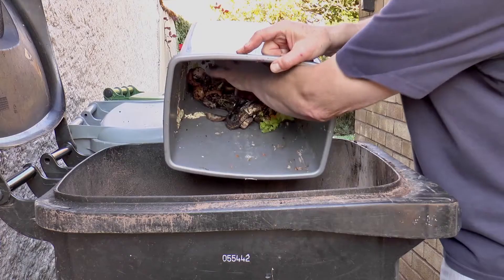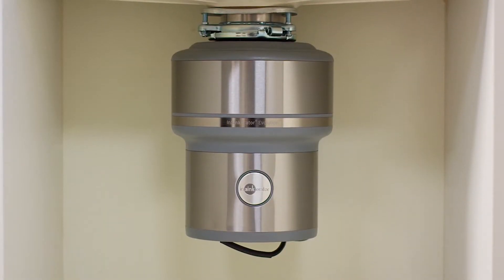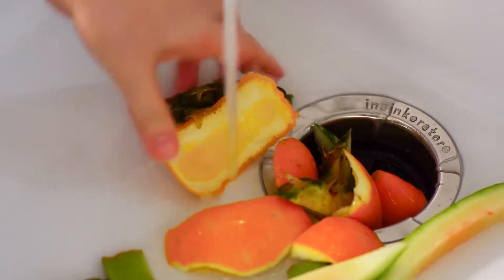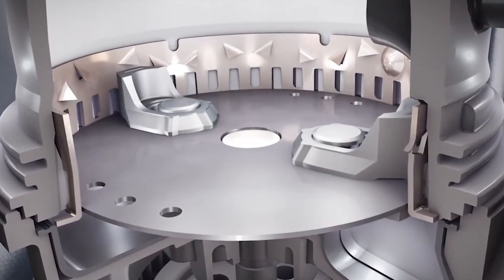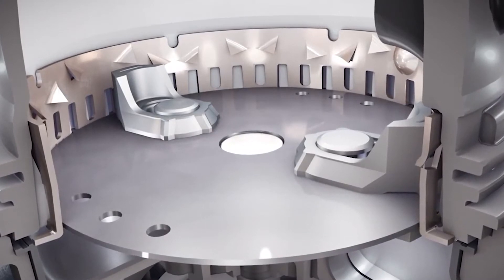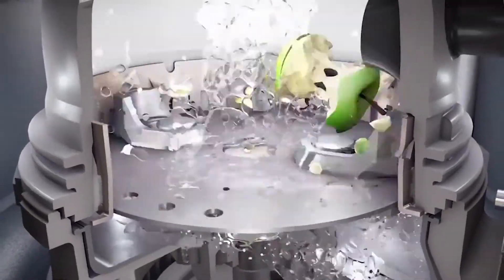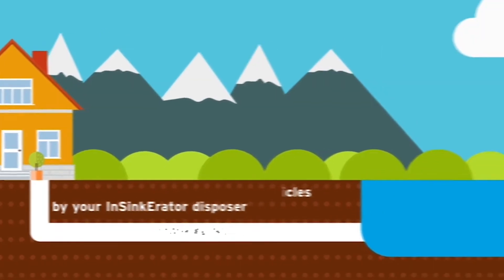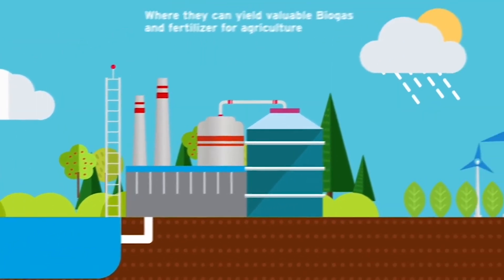insinkeraor food waste disposer